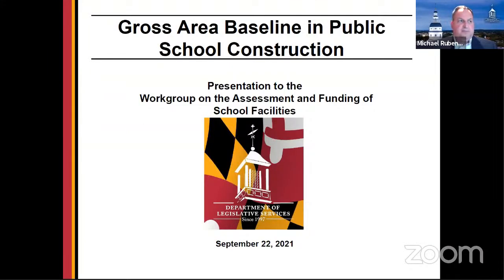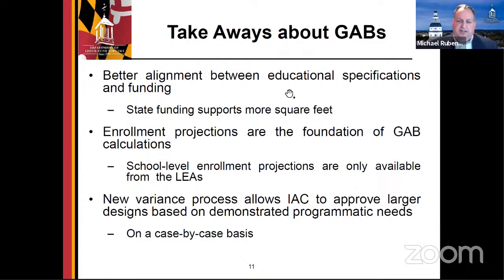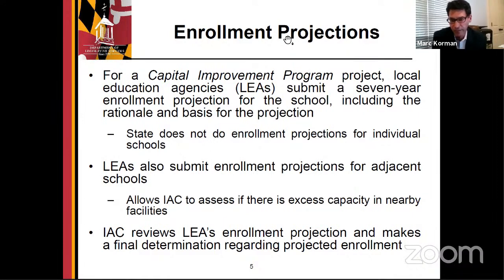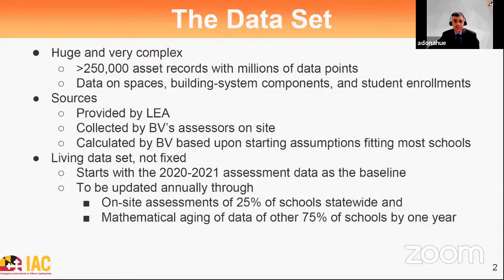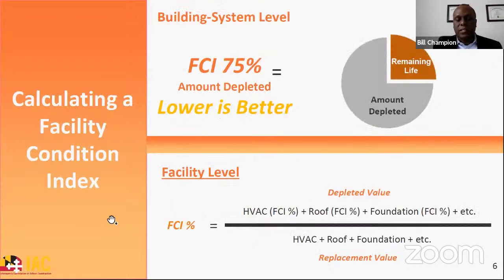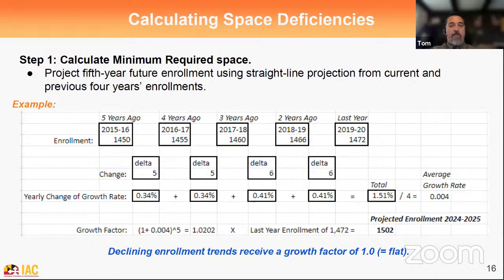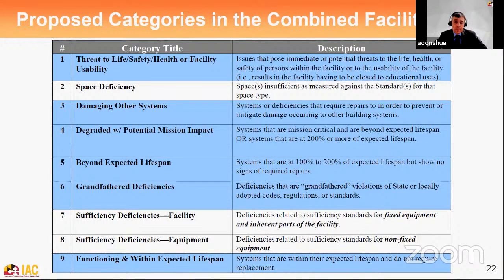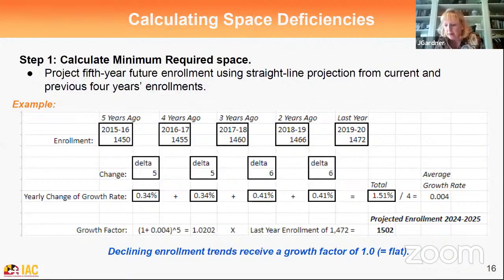SFW Committee Session, 9/22/2021 #1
Assessment and Funding of School Facilities, Workgroup on the streaming session for Wednesday, September 22, 2021 @ 3:00 PM